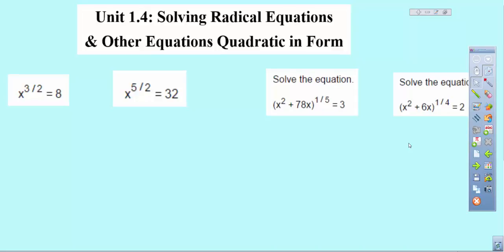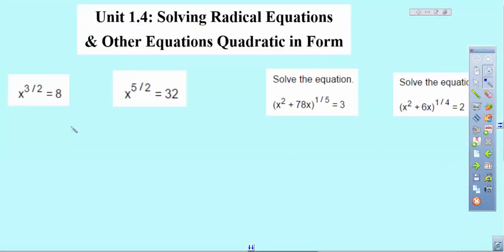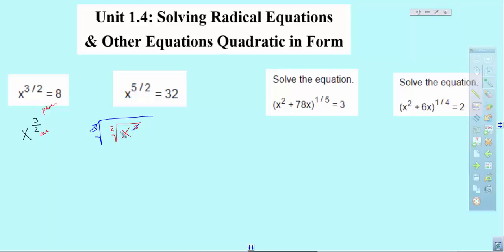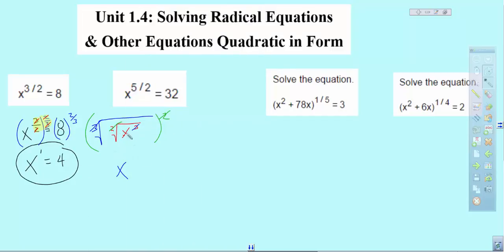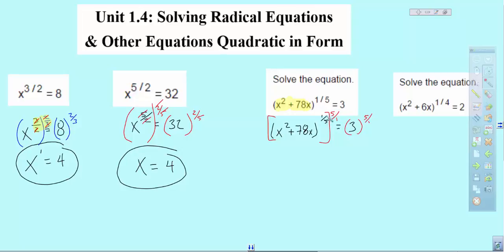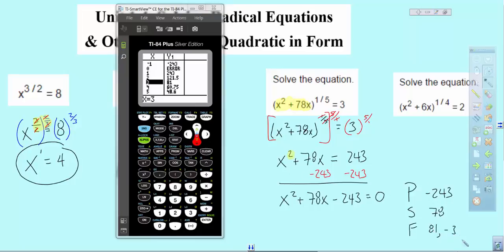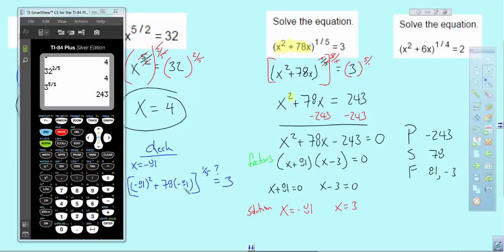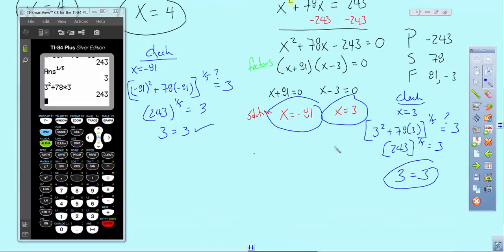Unit 1.4 Solving Equations containing Rational Exponents